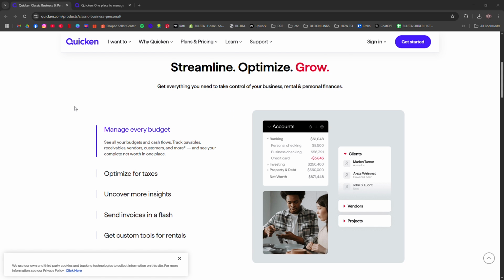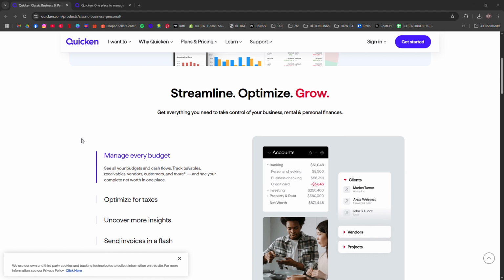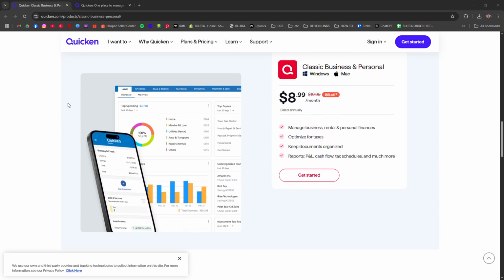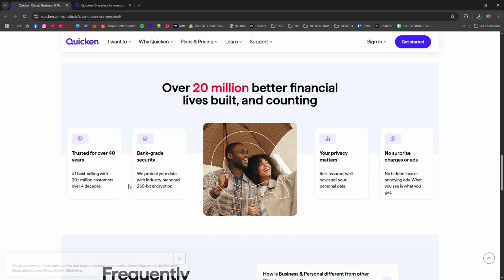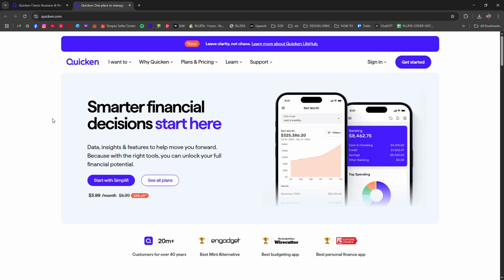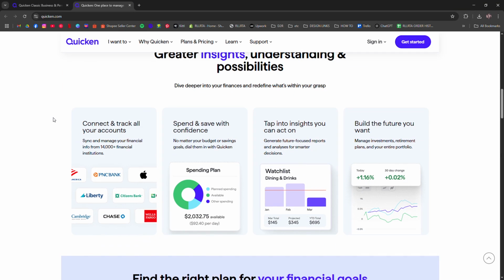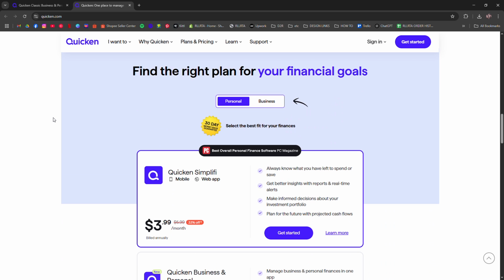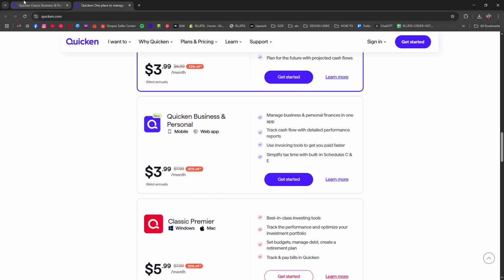QUICKEN CLASSIC BUSINESS & PERSONAL FULL TUTORIAL IN 2026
In this video I am going to show you how to use Quicken Classic Business and Personal in this step by step tutorial. Whether you are managing your personal finances or running a small business this Quicken Classic guide will help you get started quickly and use the software effectively.